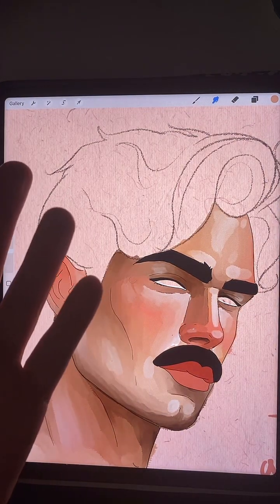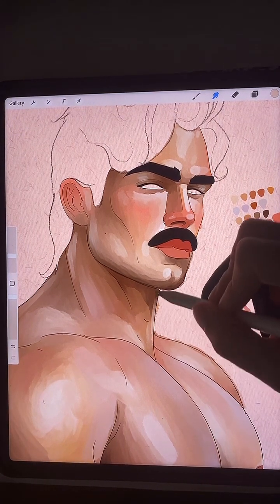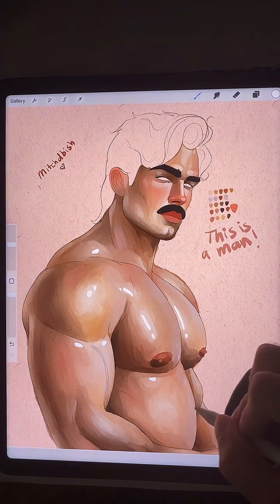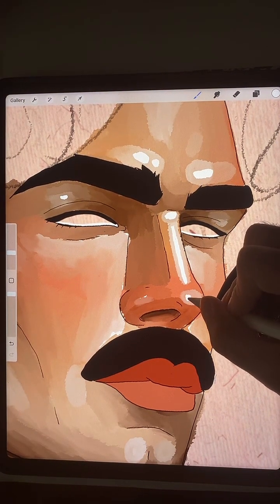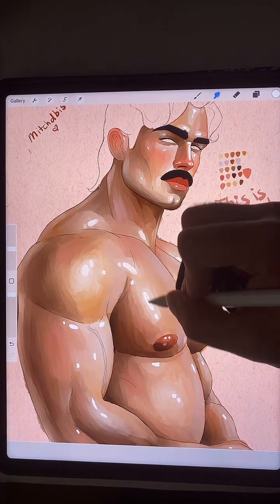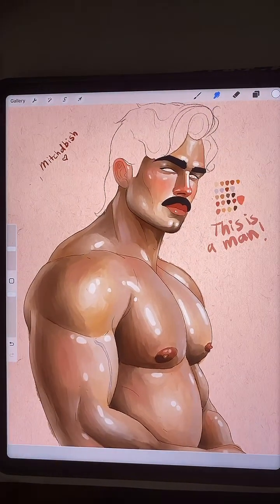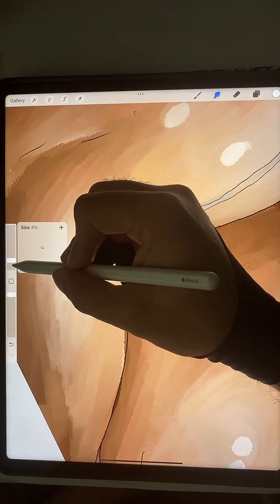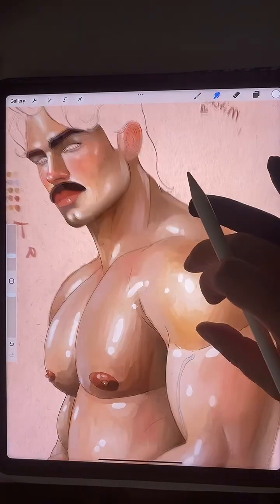GAY LIVE ART | oily pecs and belly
Hey I’m a gay artist, mainly digital art. I like posting my art lives on here. They can be wild or chill. But they are fun to look back on.